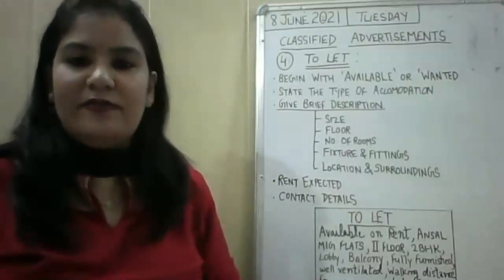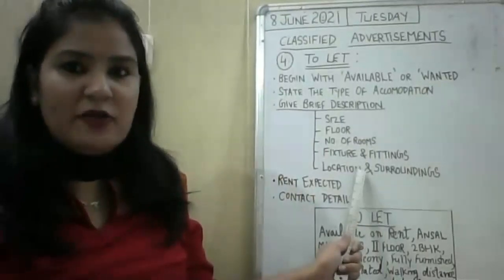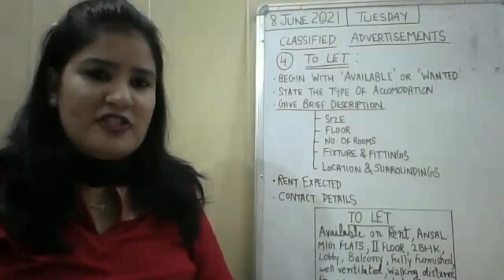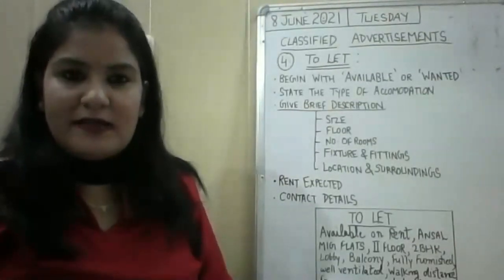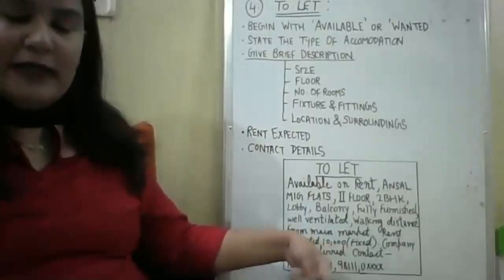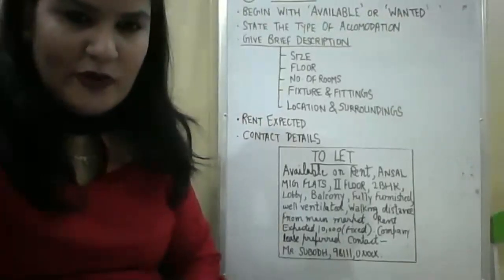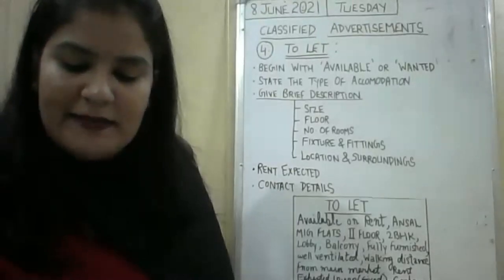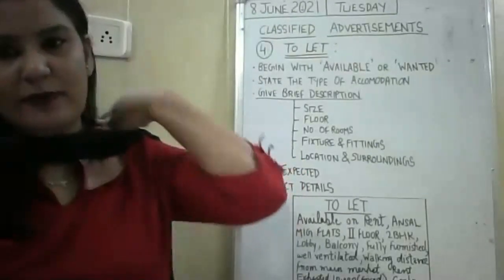8 JUNE 2021,XII C,ENGLISH,CLASSIFIED ADS